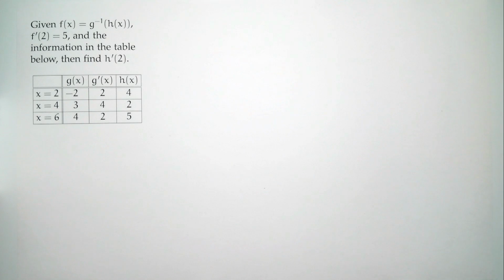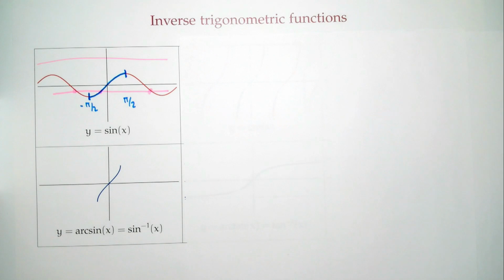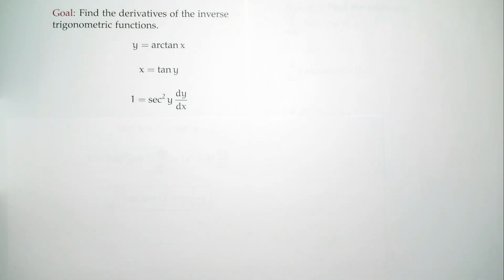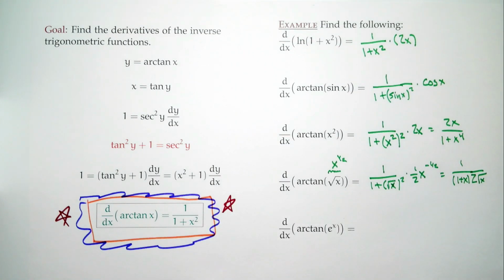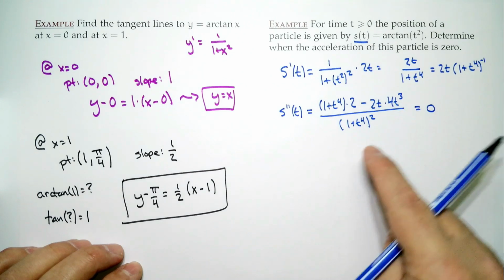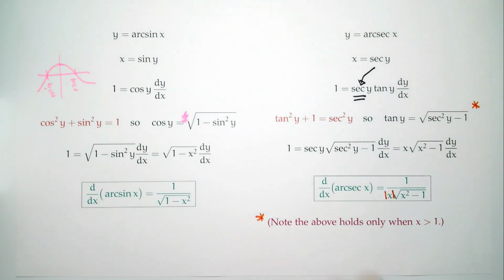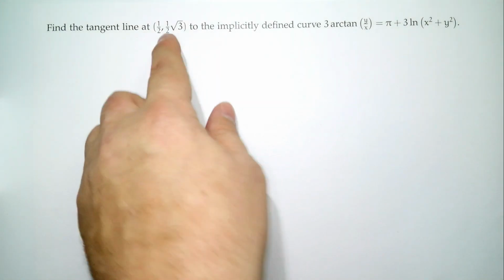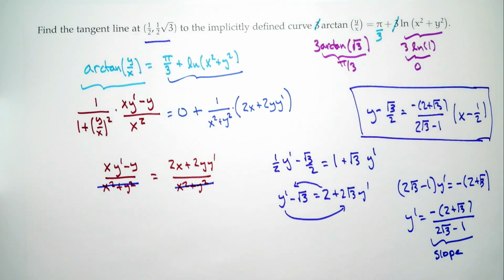Calculus 1, Session 18 -- Inverse trigonometric functions